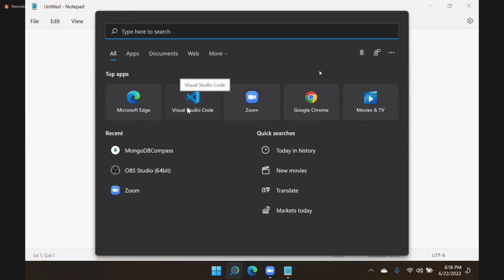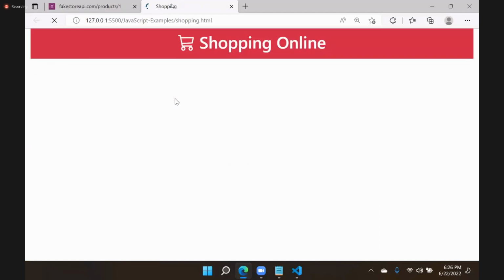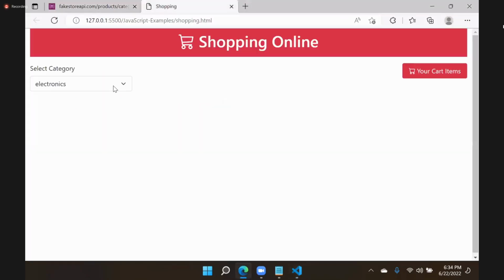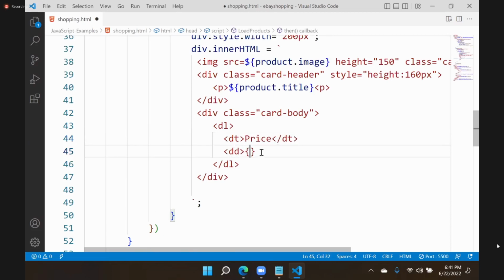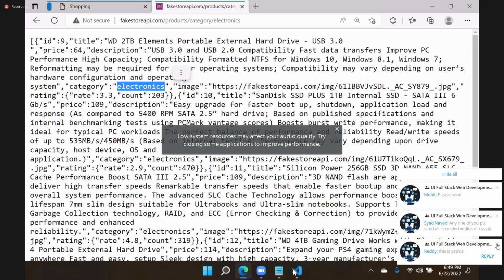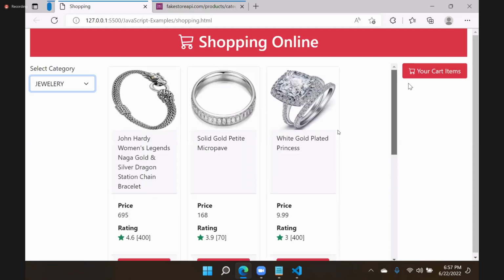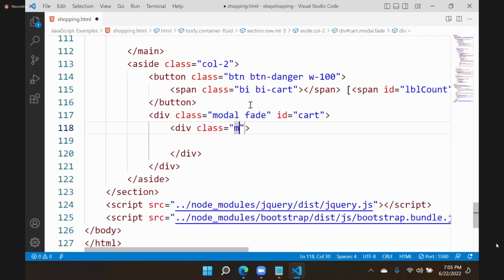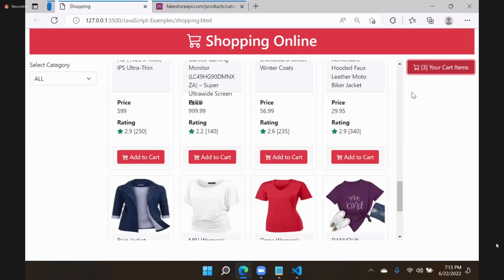JavaScript Full Course : Master JavaScript from Beginner to Expert | Complete Step-by-Step Tutorial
JavaScript tutorial
JavaScript examples
JavaScript functions
JavaScript frameworks
JavaScript libraries
JavaScript projects
JavaScript debugging
Web development with JavaScript
Front-end development
Back-end development
Full-stack development
JavaScript examples
javascript by sudhakar sharma
JavaScript functions
JavaScript frameworks
JavaScript libraries
JavaScript projects
JavaScript debugging
Front-end development
Back-end development
Full-stack development
javascript
js
javascript tutorial
in javascript
javascript online
javascript download
learn javascript
for javascript
in js
for js
learn js
and in javascript
js tutorial
javascript program
javascript in
javascript get
script js
javascript language
java and javascript
js and
js in
learn javascript online
java javascript
javascript new
javascript coding
javascript programming language
js get
javascript com
javascript is
javascript on
javascript website
new js
about javascript
javascript script
javascript use
typescript programming
flanagan javascript
oreilly typescript
rediscovering javascript
kyle javascript
david flanagan javascript the definitive guide
javascript logica
cookbook javascript
simpson javascript